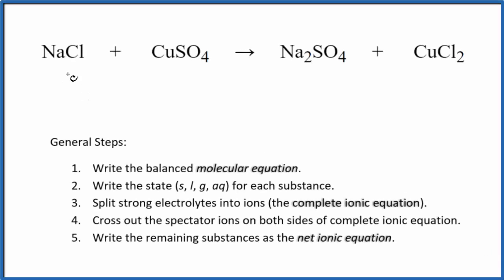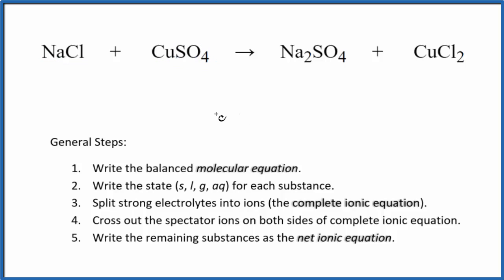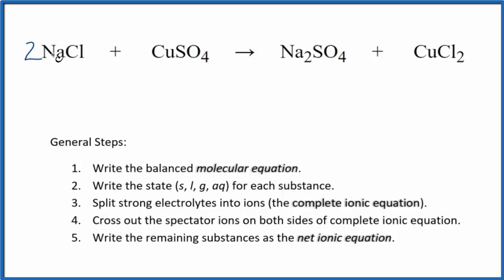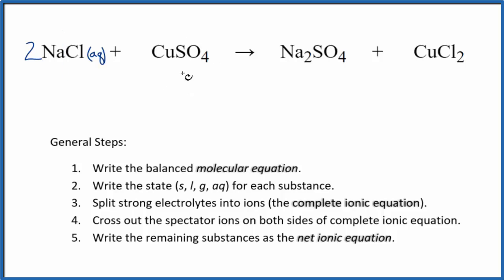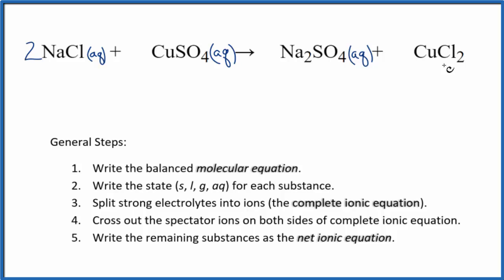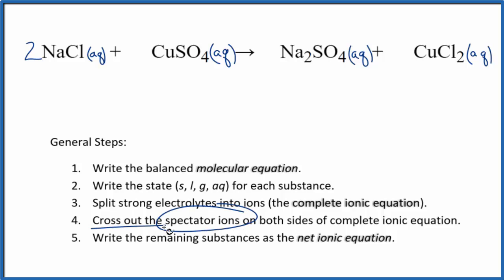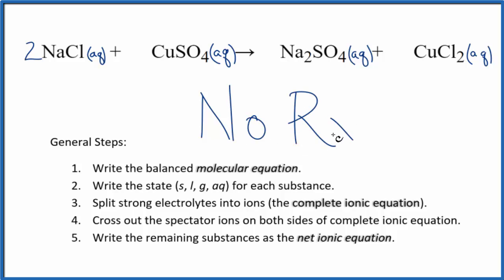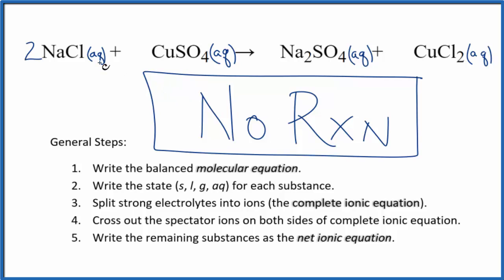How to Write the Net Ionic Equation for NaCl + CuSO4 = Na2SO4 + CuCl2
There are three main steps for writing the net ionic equation for NaCl + CuSO4 = Na2SO4 + CuCl2 (Sodium chloride + Copper (II) sulfate). First, we balance the molecular equation.

Important Skills

More Practice

General Steps:

1. Write the balanced molecular equation.
2. Write the state (s, l, g, aq) for each substance.
3. Split soluble compounds into ions (the complete ionic equation).
4. Cross out the spectator ions on both sides of complete ionic equation.
5. Write the remaining substances as the net ionic equation.